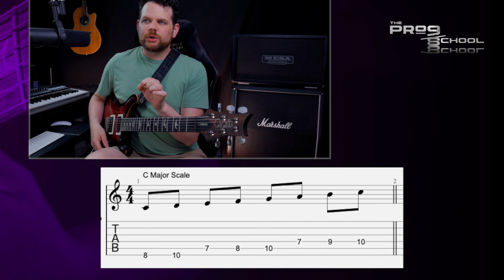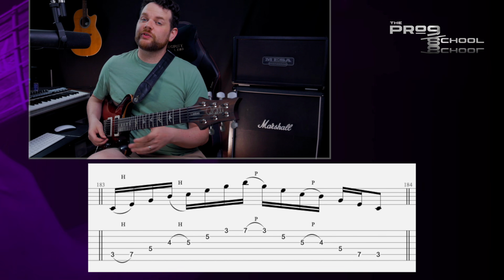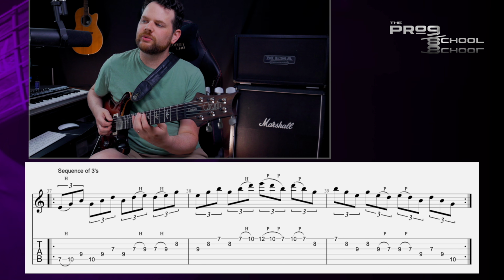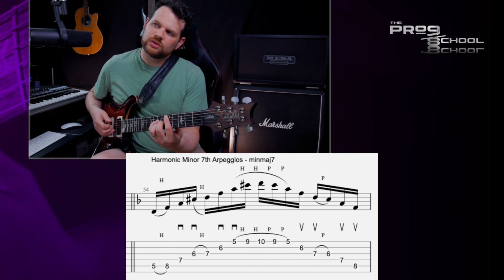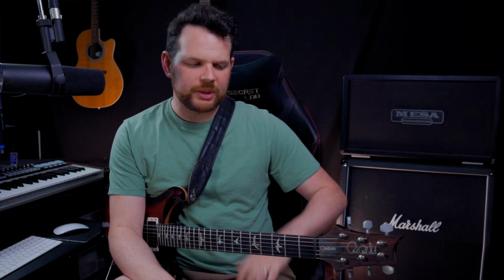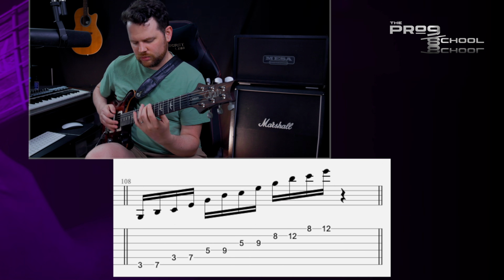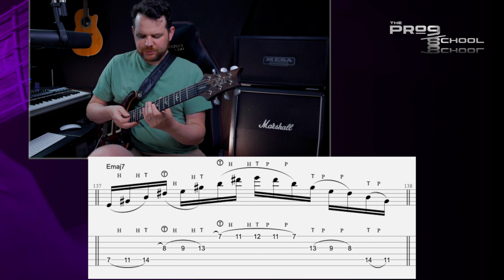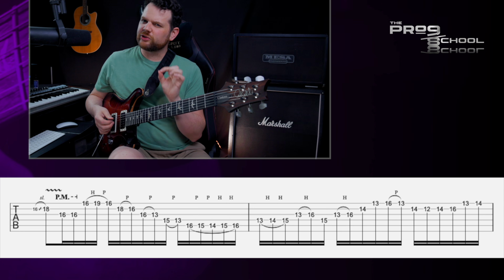The ONLY 7th Arpeggio Lesson You'll Ever Need!!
7th Arpeggios are an important tool in the arsenal of every guitarist!  In this masterclass lesson I'll be showing you how to build and play 7th arpeggios all over the fretboard!

00:00 - 7th Arpeggios
01:45 - Building Them
08:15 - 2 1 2 Shapes
25:46 - Octave Shapes
33:06 - Tapping
38:52 - Examples